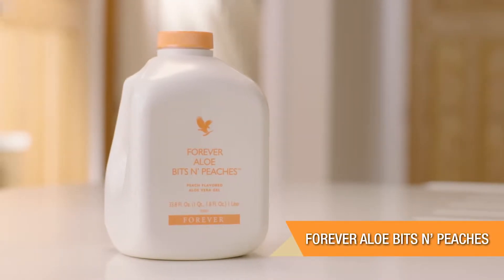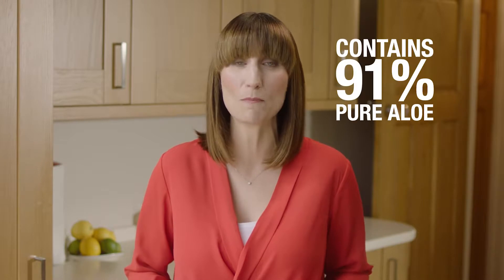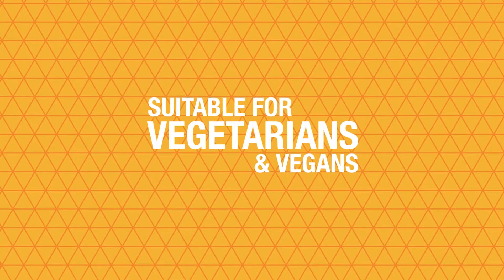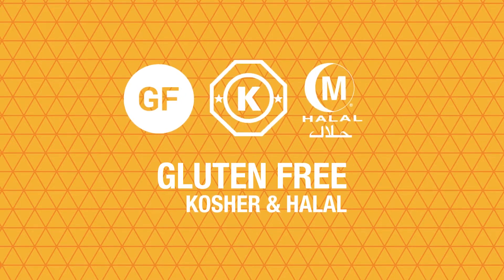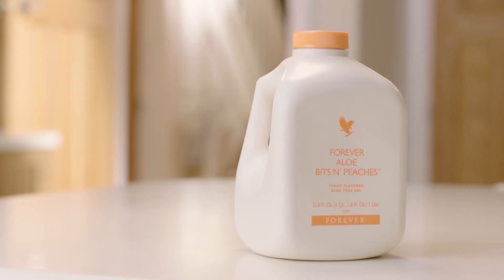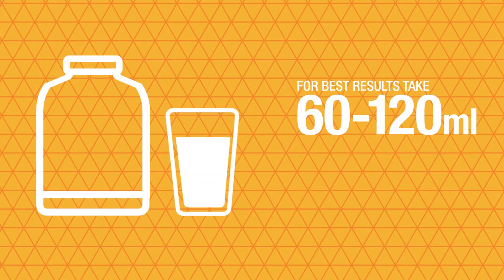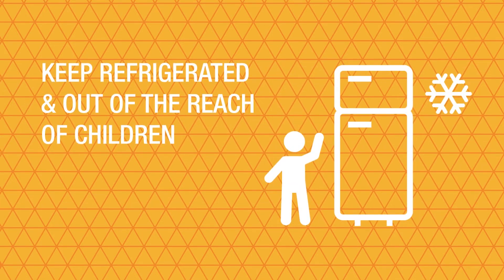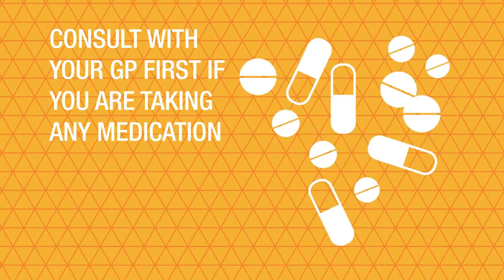Forever Bits N' Peaches by a Business Owner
Forever Aloe Bits n' Peaches provides another great taste to enjoy with its 100% stabilized aloe vera gel and just a touch of natural peach flavor and peach concentrate. A taste sensation like no other, it contains pure chunks of aloe vera, bathed in the flavor of sun-ripened peaches.

For many centuries, people all around the world have used aloe vera for its health benefits. The addition of peaches provides carotenoids – valuable as antioxidants and a source of vitamin A. They are also essential for maintaining the proper function of the immune system.

Bits n' Peaches offers many healthful ingredients – all packed into a great-tasting drink. Pour over ice or mix with fruit juice, and enjoy the delightful taste of nature’s bounty any time of the day!

• All the benefits of Aloe Vera Gel
• Solid chunks of pure aloe vera
• Refreshing, fruity taste – just like pure peach juice
• Ideal for children